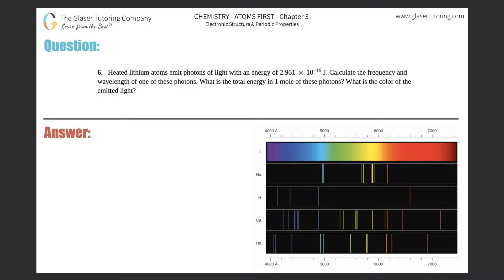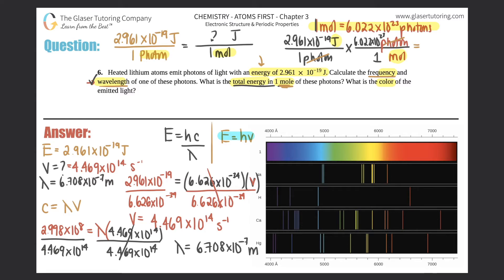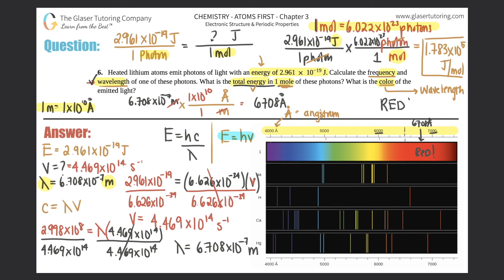6.6 | Heated lithium atoms emit photons of light with an energy of 2.961 × 10^−19 J. Calculate the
Heated lithium atoms emit photons of light with an energy of 2.961 × 10^−19 J. Calculate the frequency and wavelength of one of these photons. What is the total energy in 1 mole of these photons? What is the color of the emitted light?